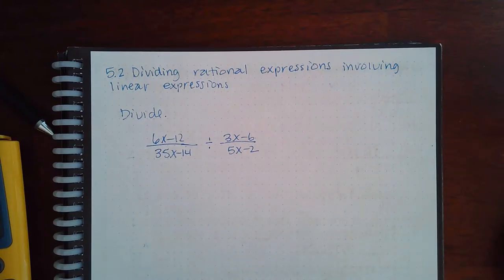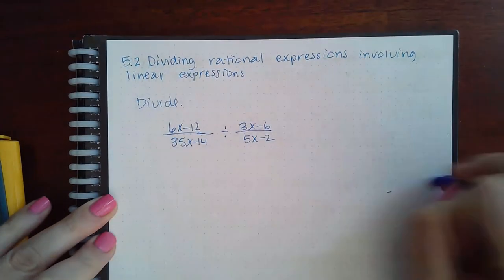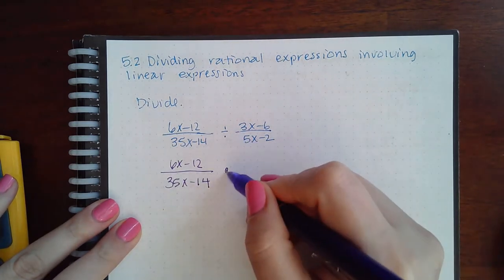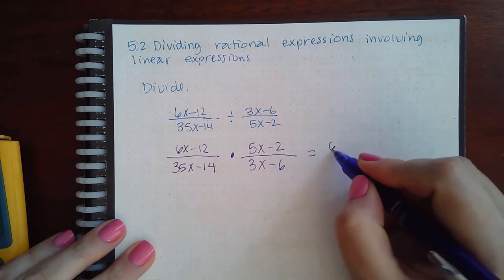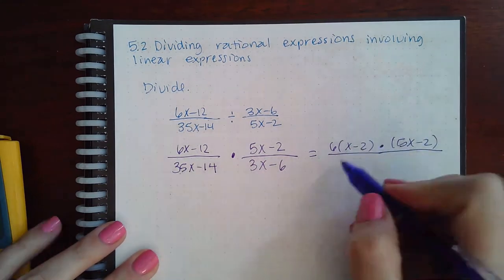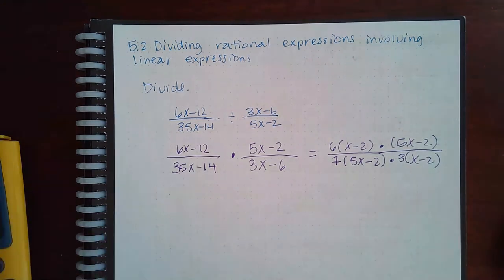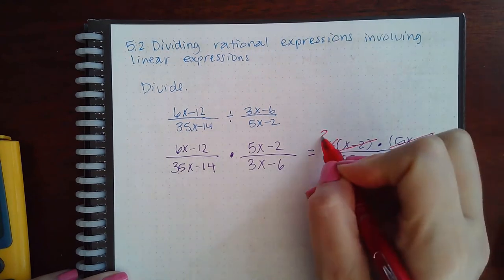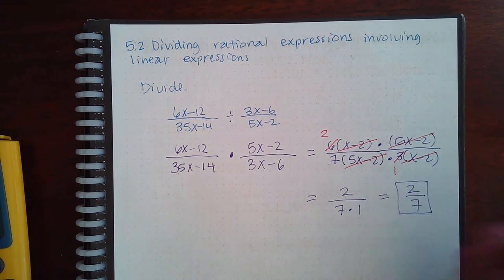5.2 Dividing rational expressions involving linear expressions